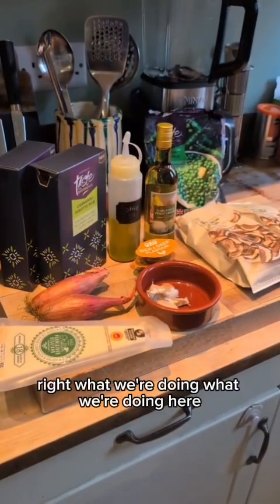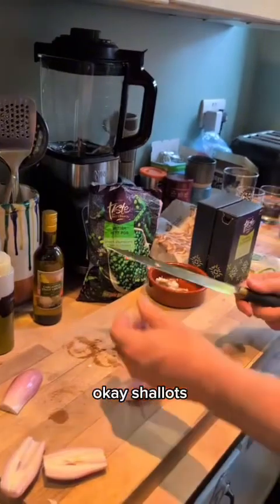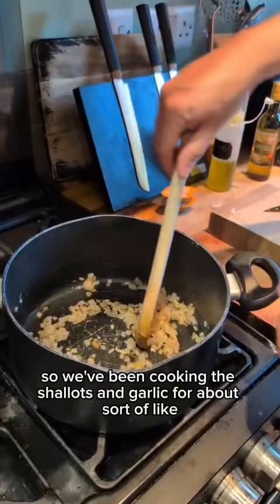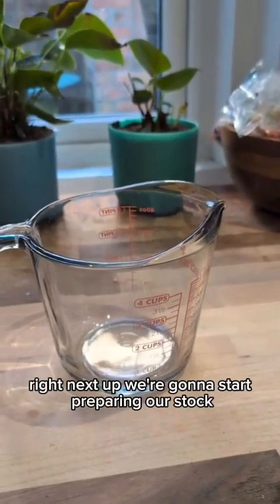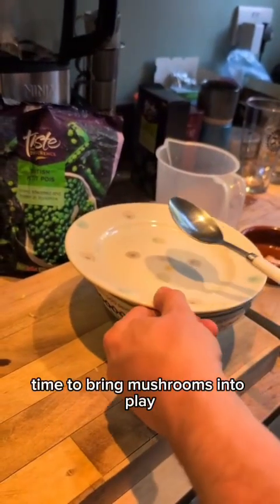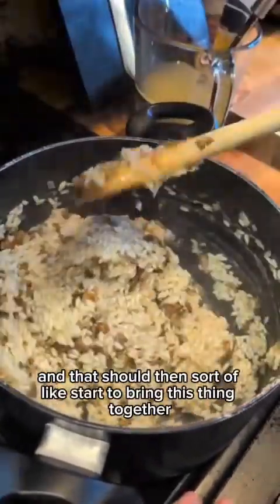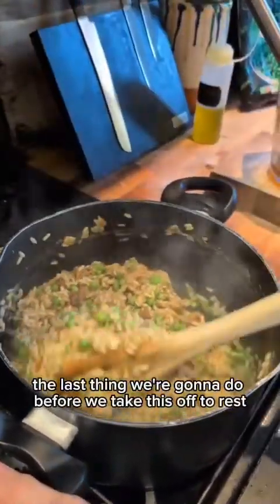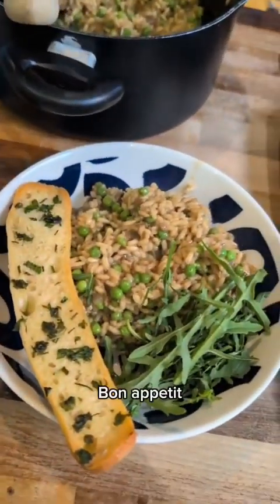Decadent Mushroom Risotto: Elevate your Dinner in 30 Minutes!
Mushroom risotto made easy with these simple steps! Truly delicious